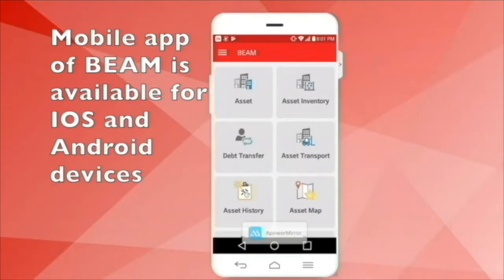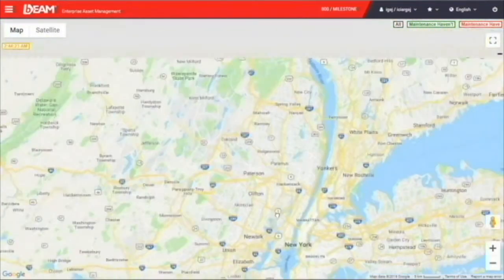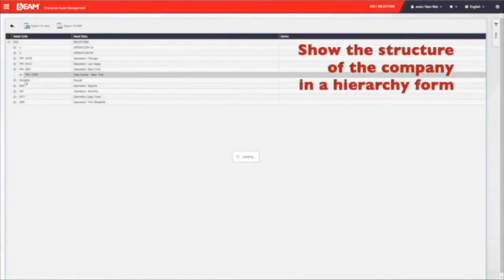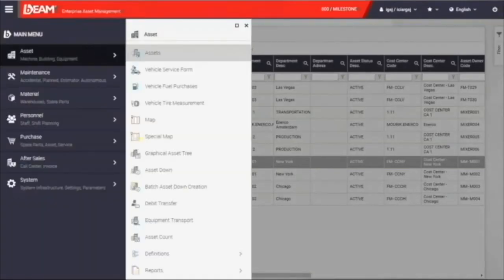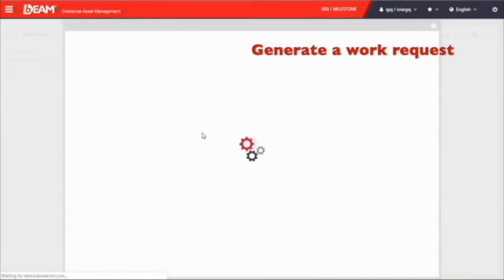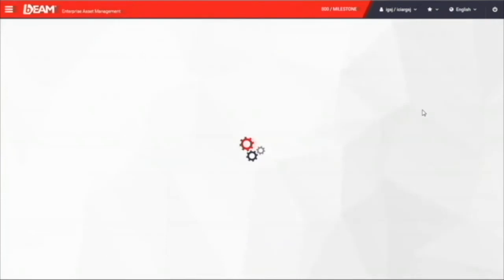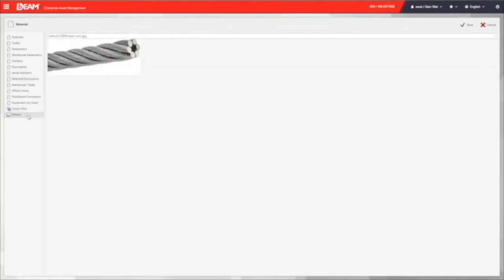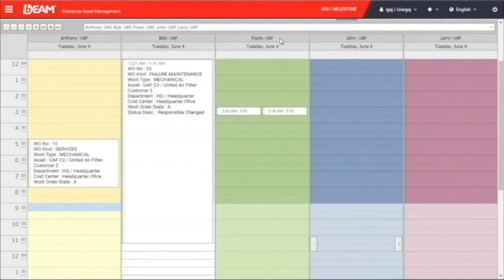BEAM for Radiology Equipment and Radiology Centers Management